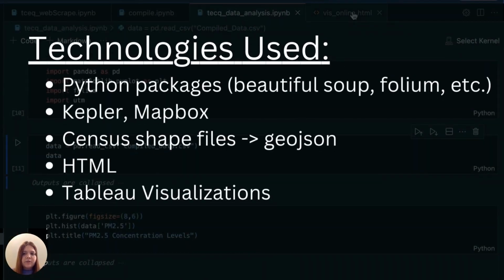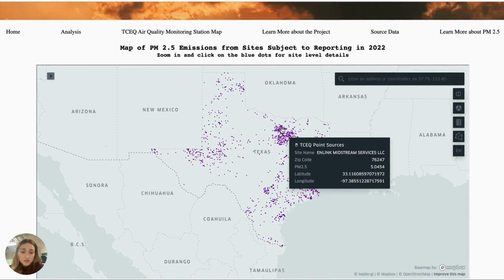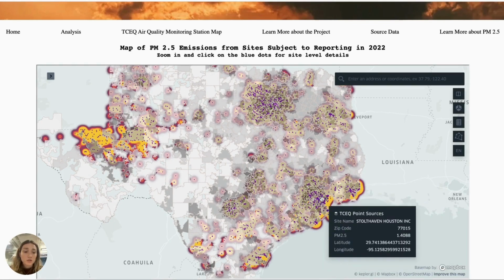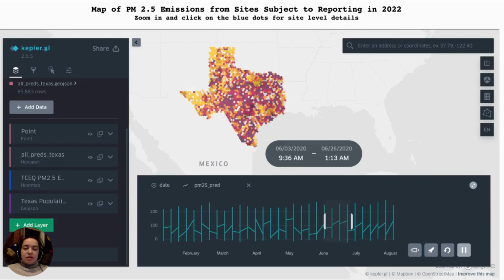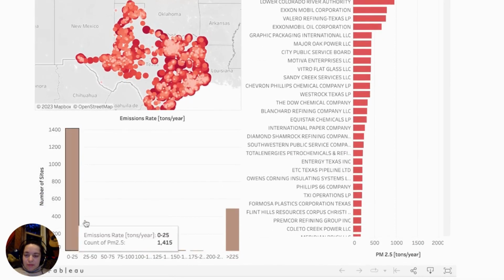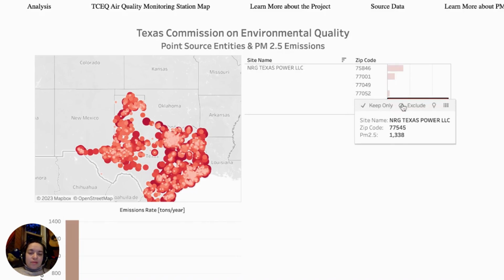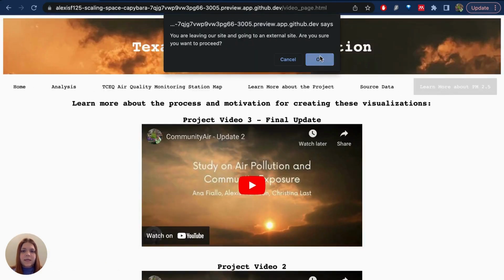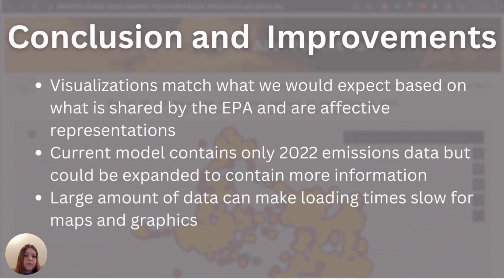1.00 Final Video: Air Pollution and Community Exposure